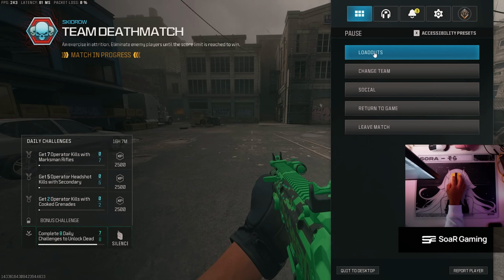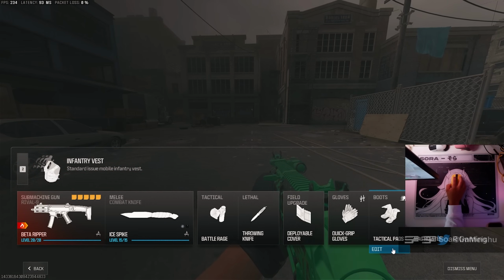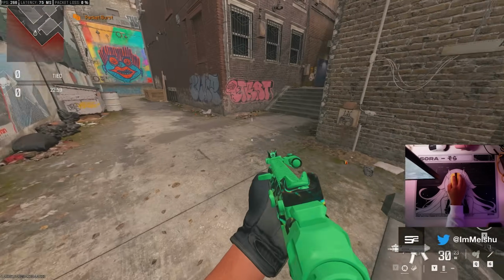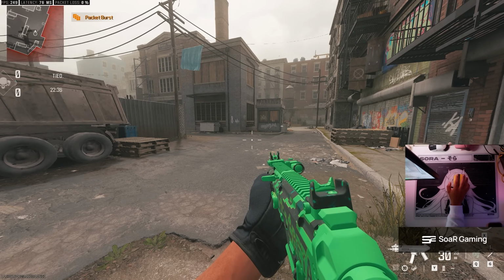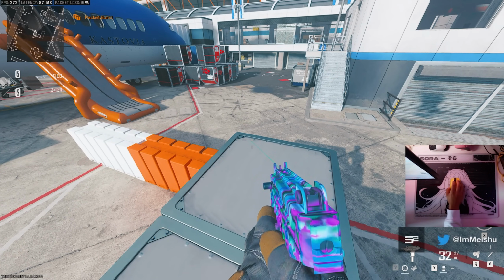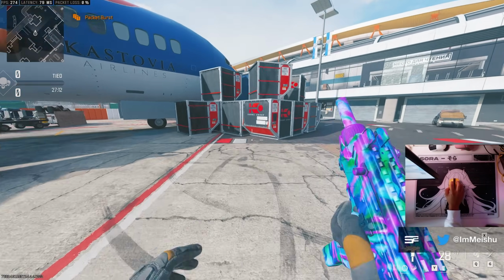MW3/WZ3 Ultimate Guide To Mastering Movement (Movement Guide)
00:00 Intro
01:00 Slide Cancel basics
02:33 Jog explained/how to avoid
03:35 stamina explained
04:25 best equipment for sliding
07:27 Diving
09:23 Turbn Hop
11:29 Mantling
13:11 Snaking
14:05 Character Hitbox
16:40 Jumping/bhop
18:00 settings

Game
Call of Duty: Modern Warfare III is an upcoming first-person shooter video game developed by Sledgehammer Games and published by Activision. It is the twentieth game in the Call of Duty series, and third entry in the rebooted Modern Warfare sub-series, serving as the sequel to 2022's Modern Warfare II.